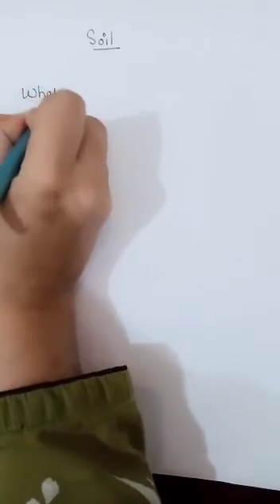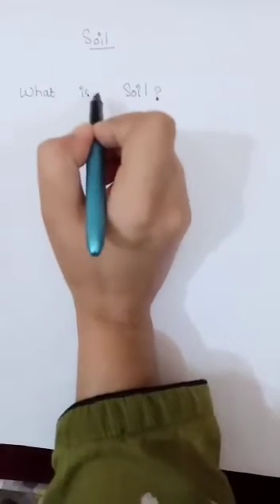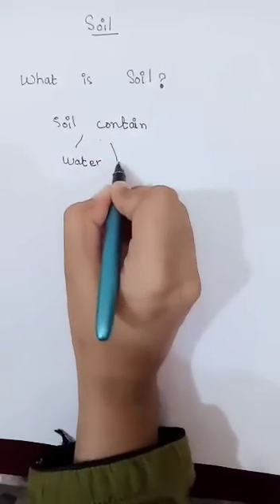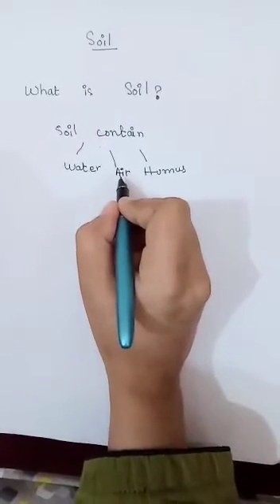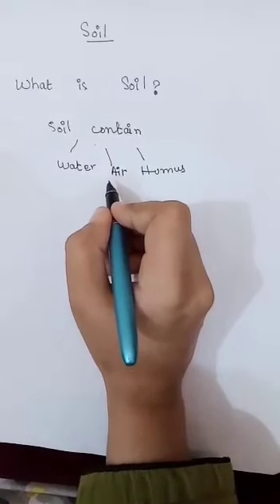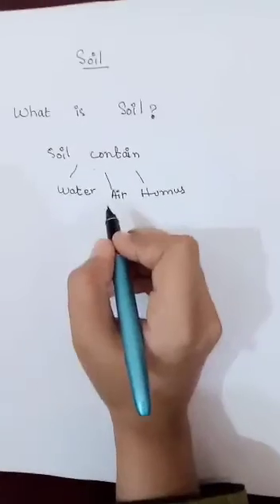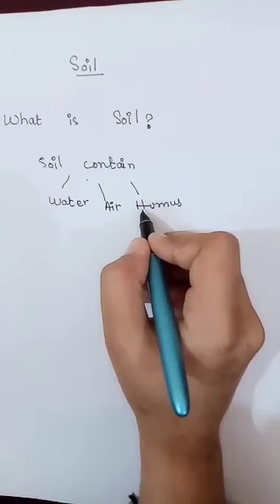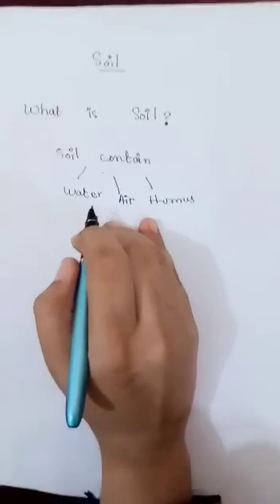What is Soil?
In this video I tell you about soil .what soil contain.